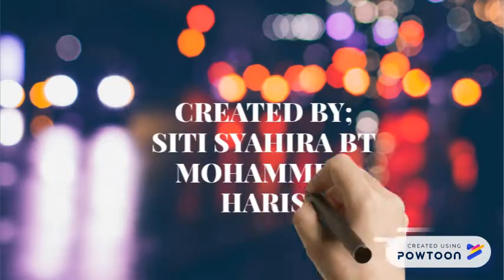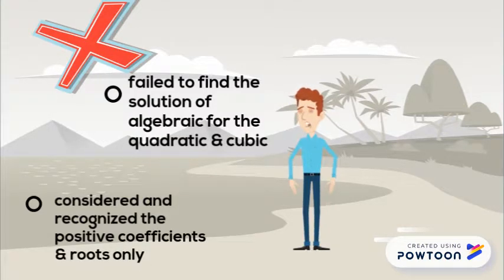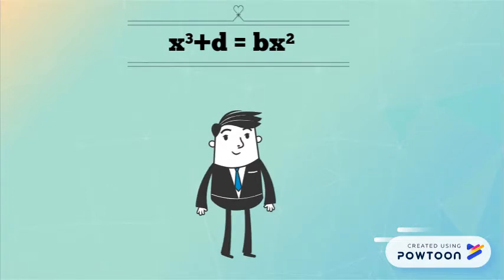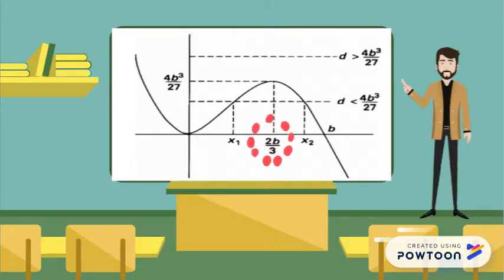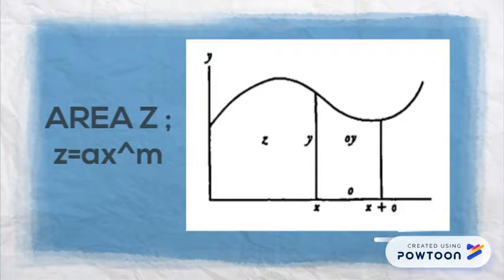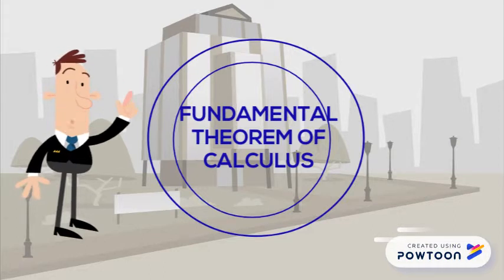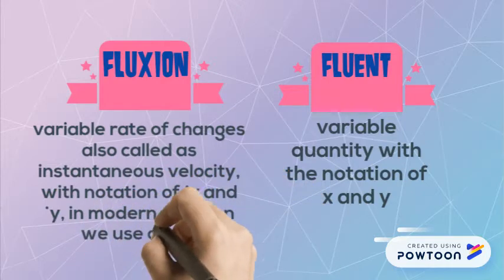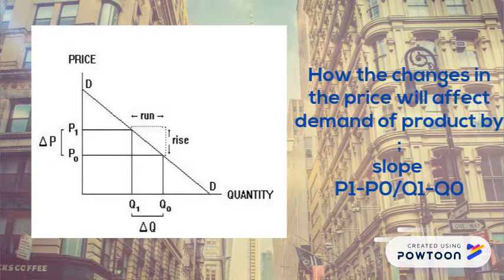DIFFERENTIAL CALCULUS(AL-TUSI& NEWTON)2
SITI SYAHIRA BINTI MOHAMMED HARIS
1510156-- Created using PowToon -- Free sign up -- Create animated videos and animated presentations for free.  PowToon is a free tool that allows you to develop cool animated clips and animated presentations for your website, office meeting, sales pitch, nonprofit fundraiser, product launch, video resume, or anything else you could use an animated explainer video. PowToon's animation templates help you create animated presentations and animated explainer videos from scratch.  Anyone can produce awesome animations quickly with PowToon, without the cost or hassle other professional animation services require.